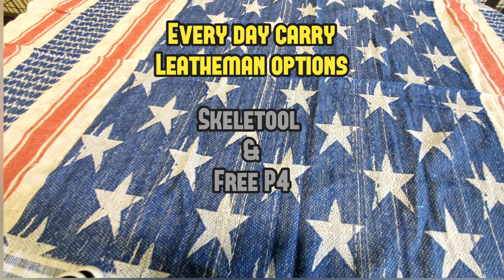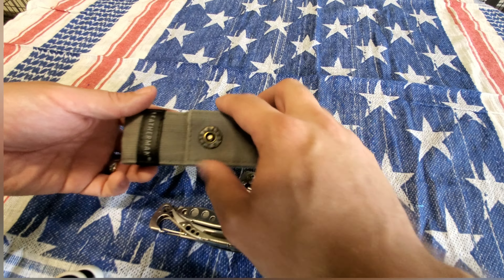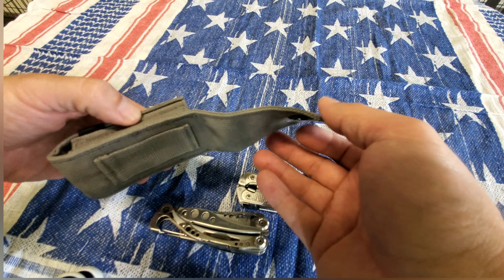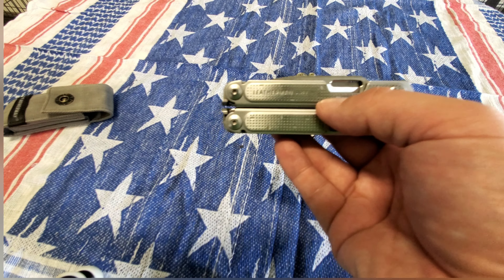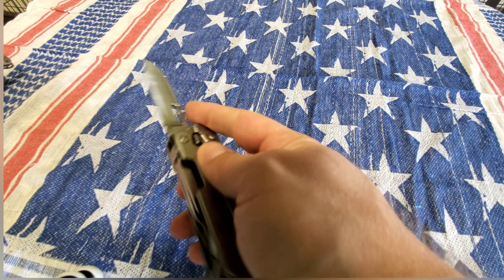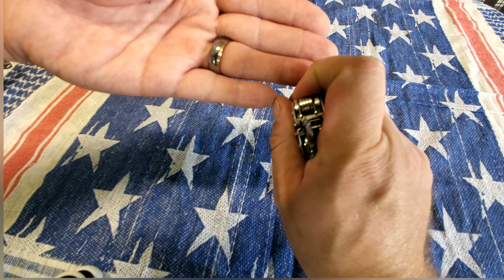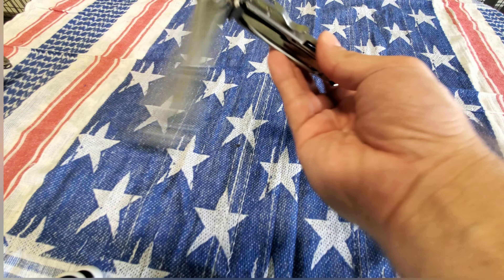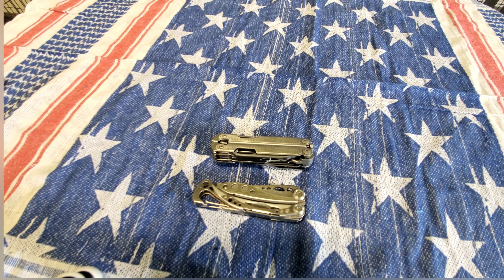Everyday Carry Leatheman Multitool Options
Showcasing 2 different styles of Leatheman multitools, the Free p4 and the Skeletool.